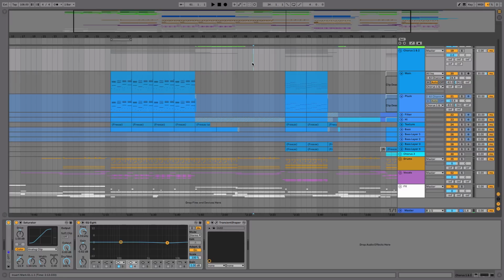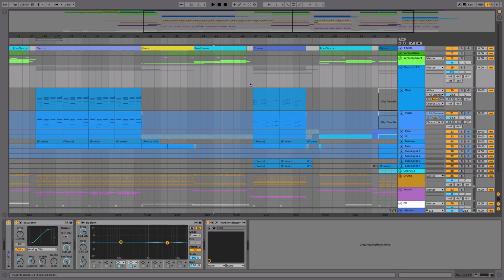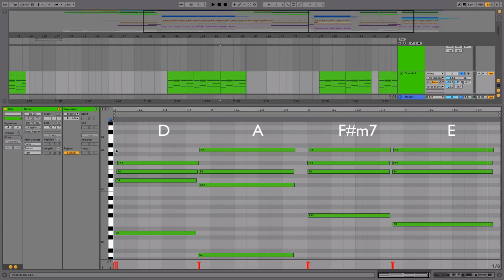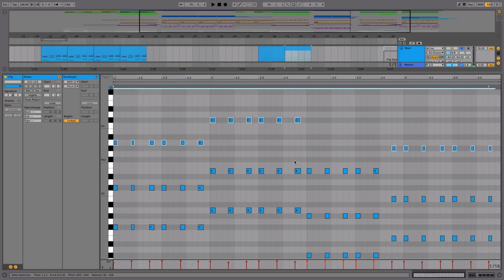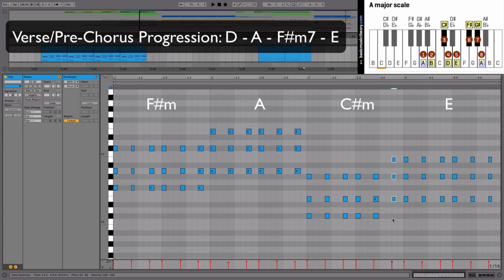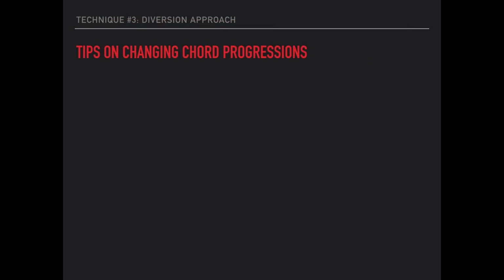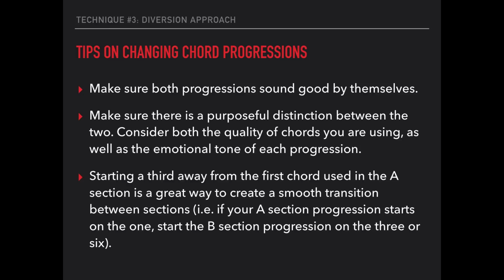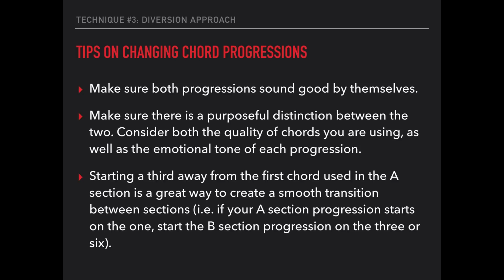Three Ways to Write a Drop: The Diversion Approach [3/3]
Struggling to break out of the loop trap and finish more music? Check out EDM Foundations.

EDM Foundations teaches you the fundamentals behind producing and arranging electronic music.